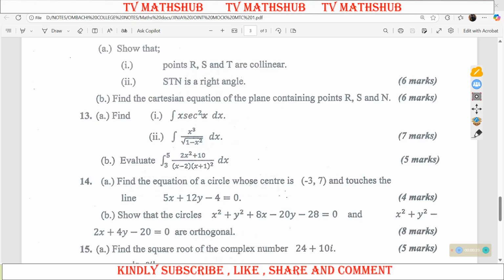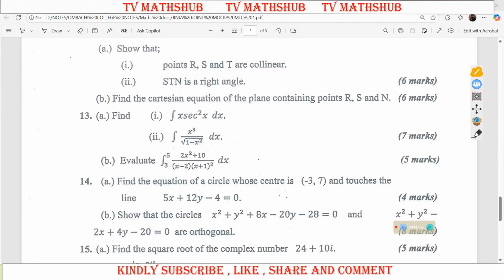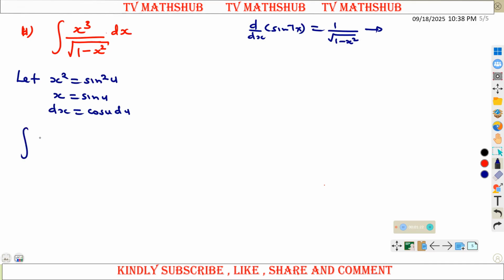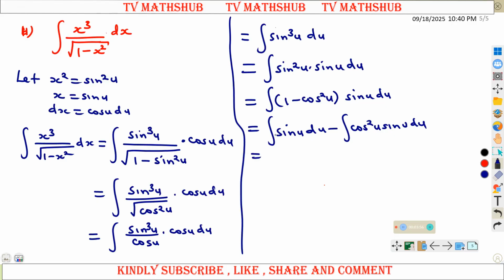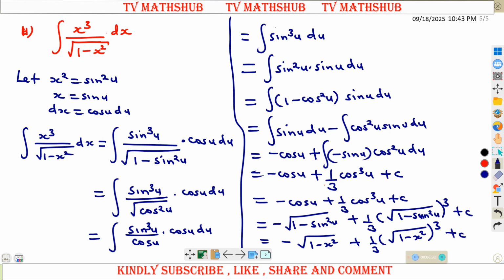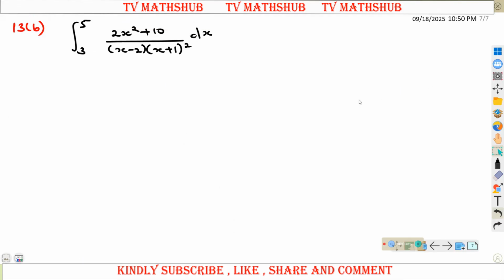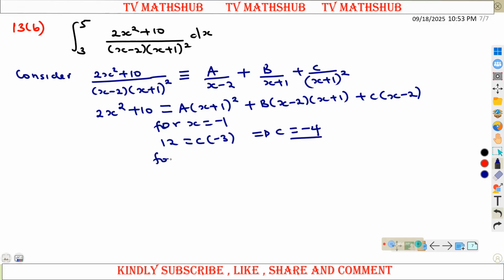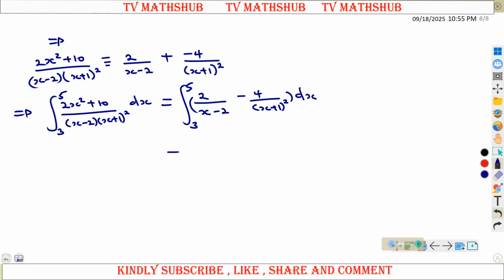JJEB UACE Pure Mathematics , |MOCK - 2025 | Question 13| Solution & Step-by-Step Guide